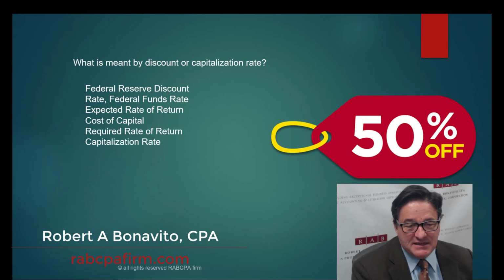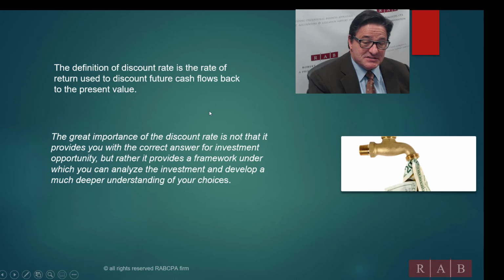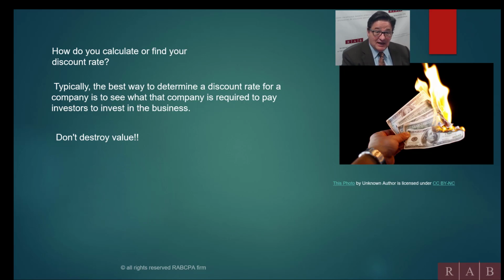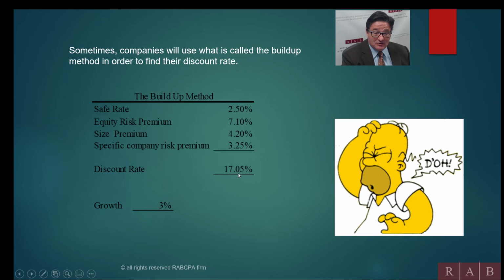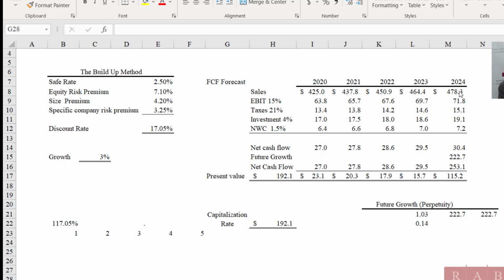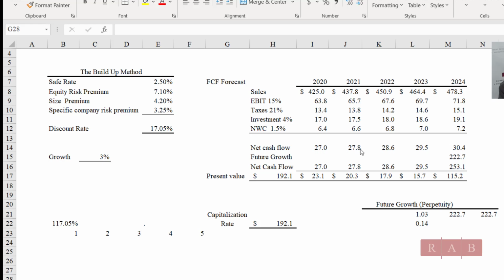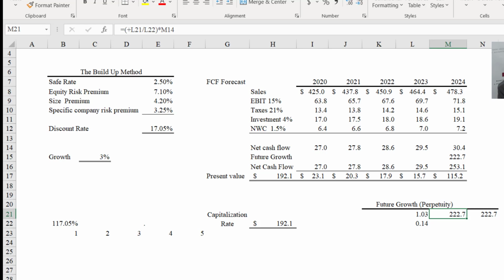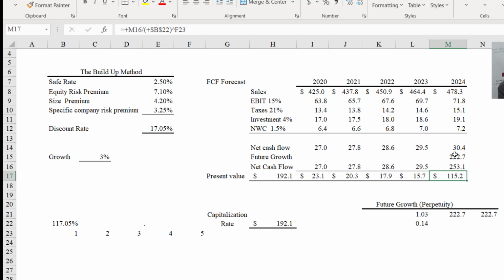Discount Rates and Capitalization Rates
Business Valuations Accountant Robert A. Bonavito defines discount and capitalization rates, how to calculate them, and how they are used to determine the amount to invest in a business.

Topics discussed:
✔️ Difference Between Federal Reserve and Federal Funds Rate
✔️ Methods to Analyze a Business's Cashflow
✔️ Defining, Developing, and Using a Discount Rate
✔️ The Buildup Method
✔️ How To Derive and Utilize a Capitalization Rate
✔️ Perpetuity or Gordon Growth Method